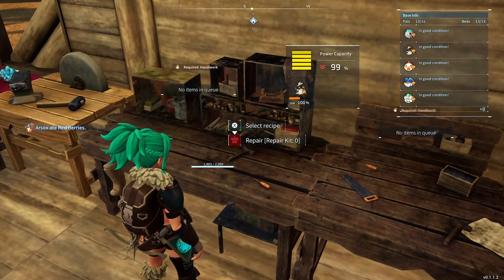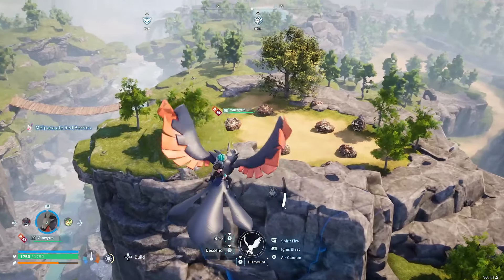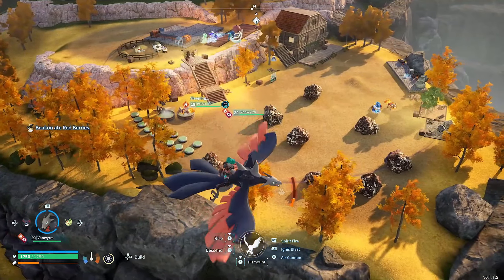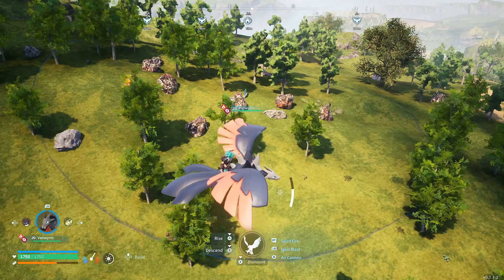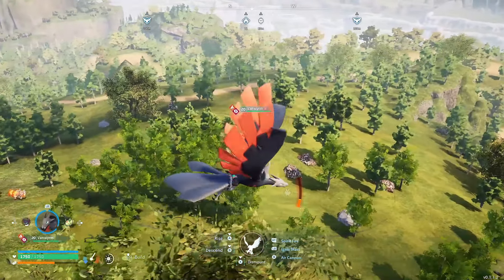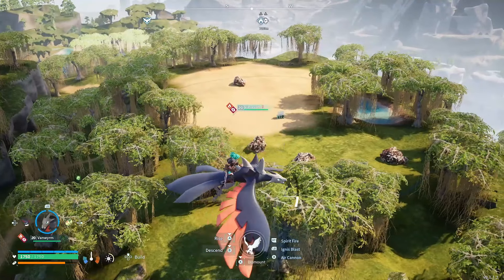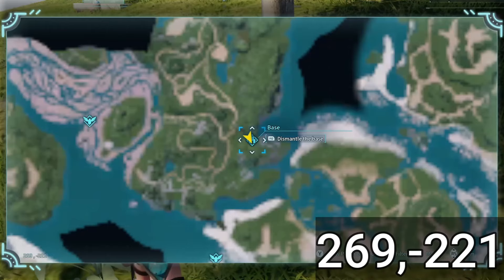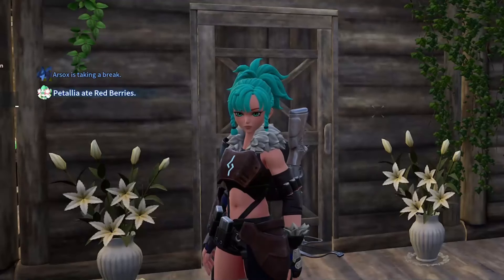PalWorld - 5 Great Metal Base Locations!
In this Palworld video I go over 5 build spots in this game for you to build for metal farming.

0:00 - Intro
00:11 - Beginner's Plateau (168, -386)
01:24 - Fall Time Flats (6, -523)
02:33 - Metal Mount (-255, -212)
04:32 - Cypress Lagoon (-258, -362)
05:37 - Scenic Heights (269, -221)